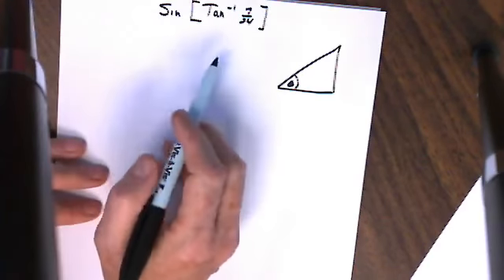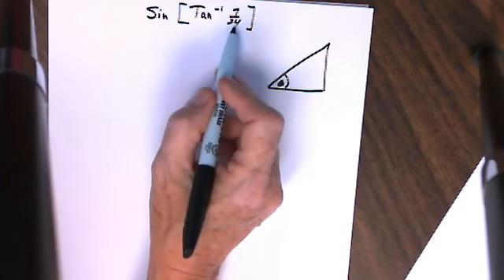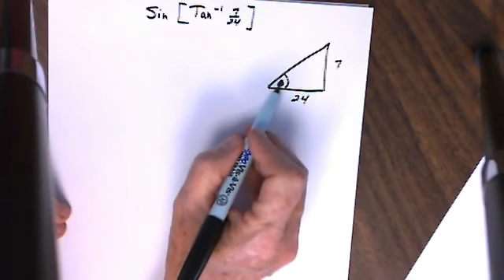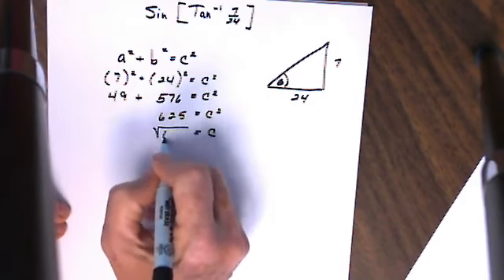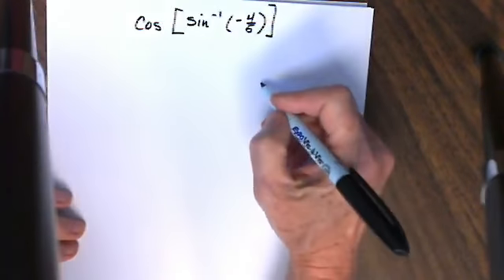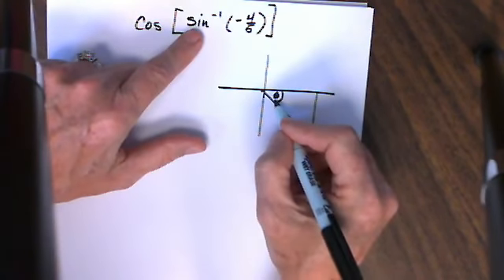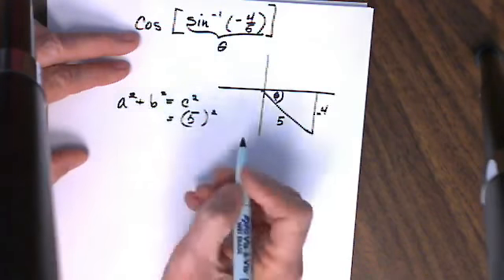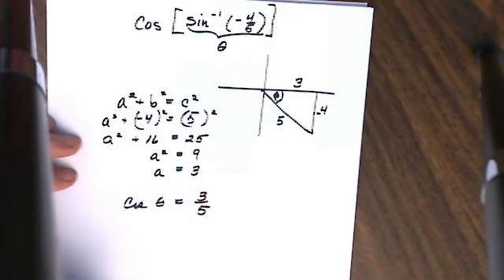Inverse Trig functions with unknown ratios - woolhouse